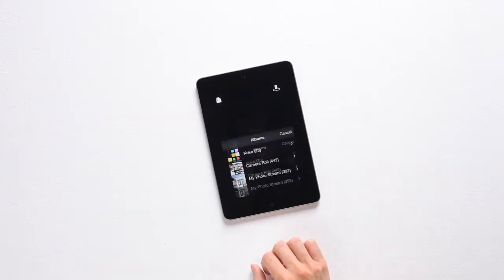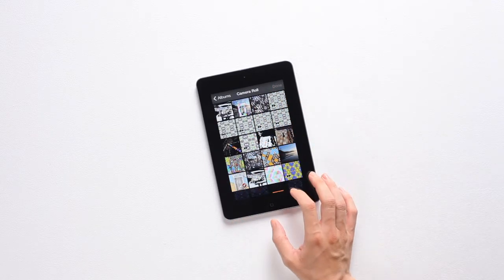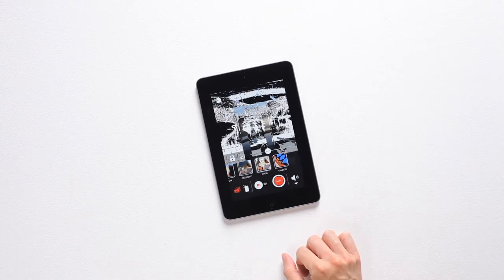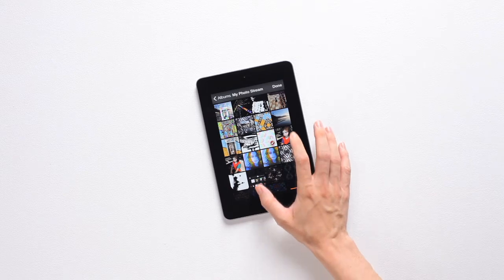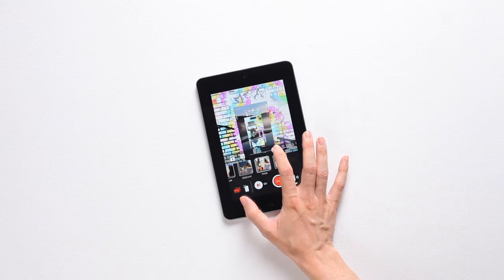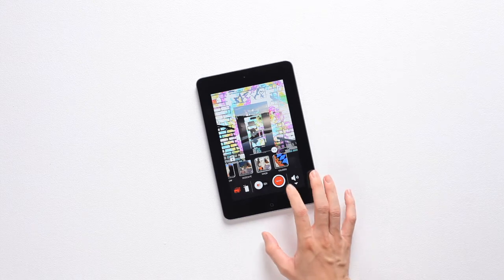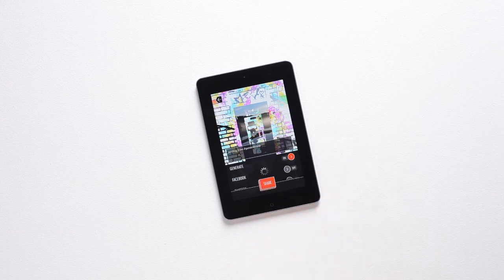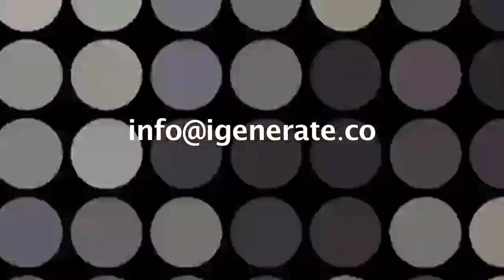Generate: How-To #2: The Mask Filter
Part 2 of the "How To Generate App" series